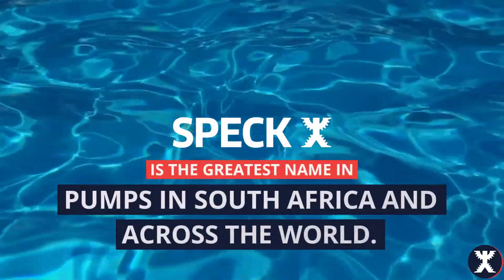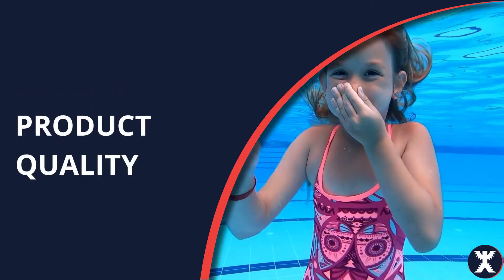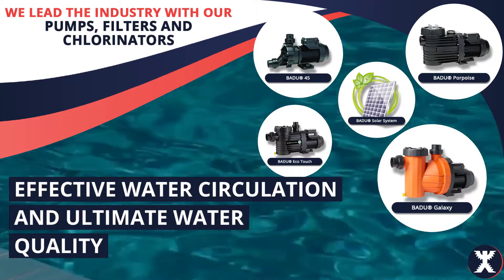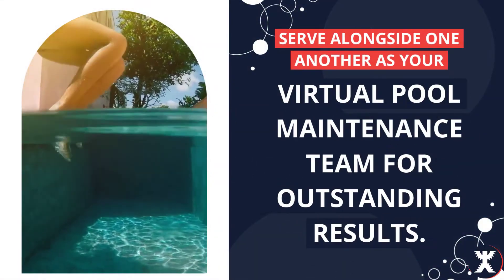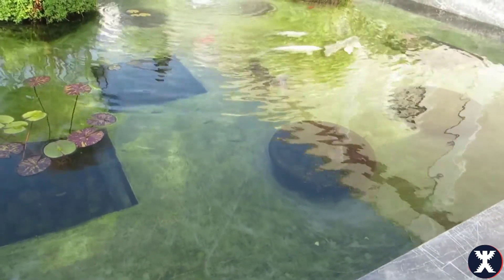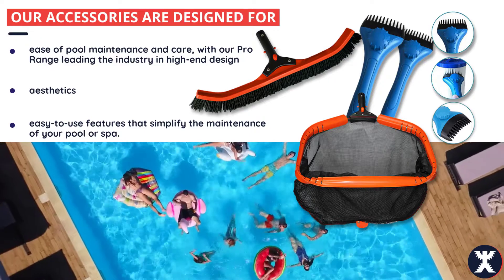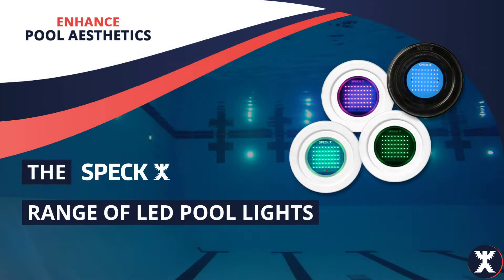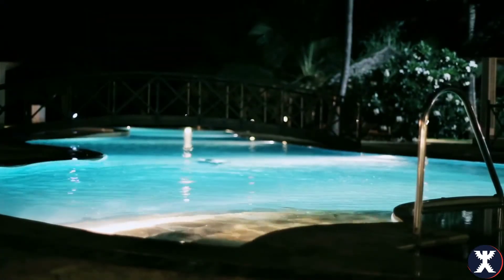SPECK South Africa | Corporate Video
As the greatest name in pumps in South Africa and worldwide, we have the expertise to provide the best pool products and accessories. We can assist with high-quality solutions for all pool type types and sizes, from innovative pumps to leading pool cleaners.